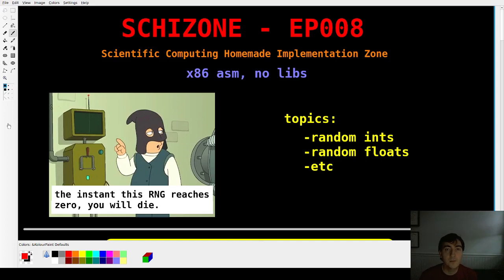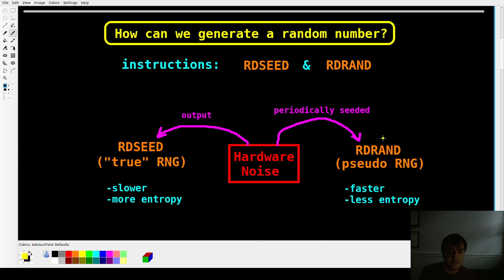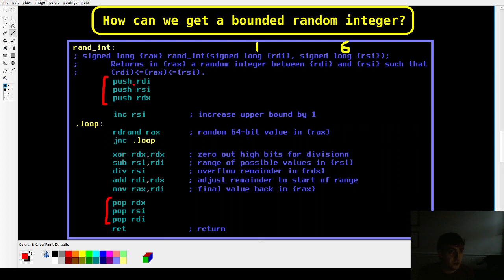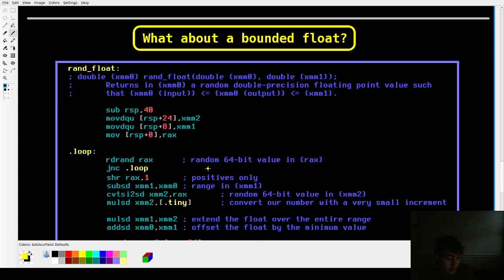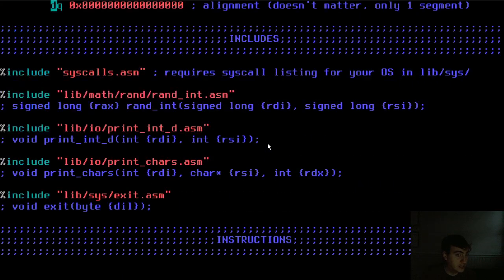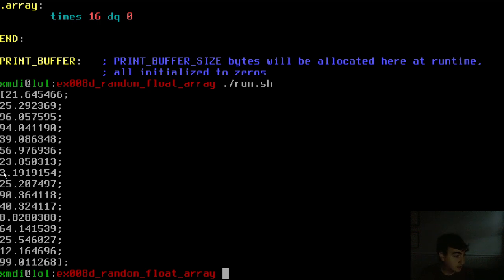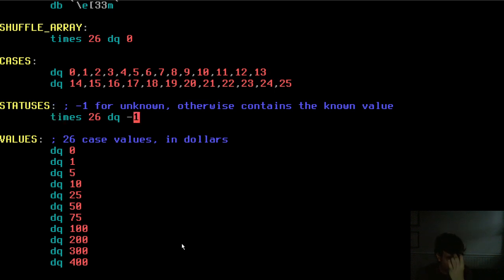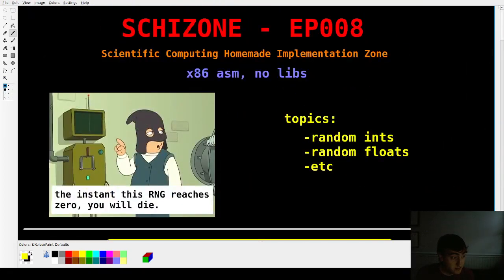random numbers in x86 assembly | SCHIZONE EP-08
Eighth video in a series on scientific computing from scratch using x86-64 assembly. This video describes the generation of random numbers.